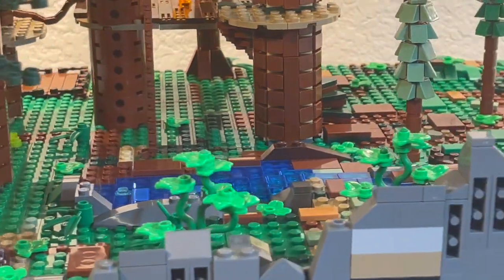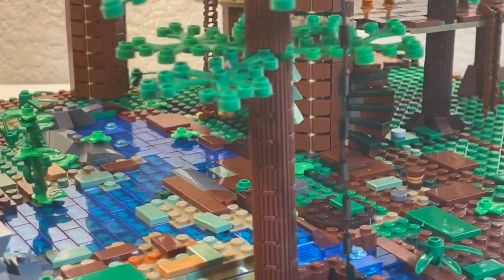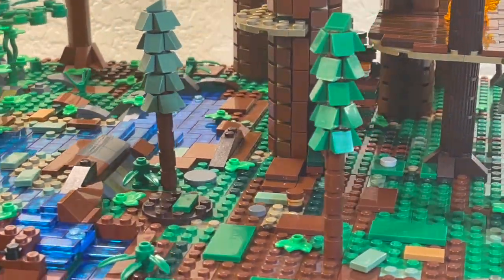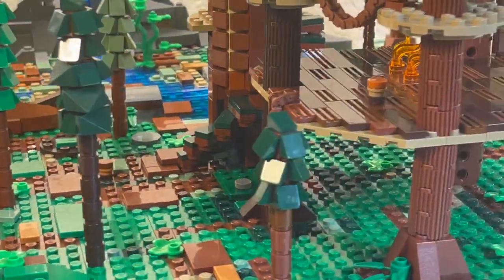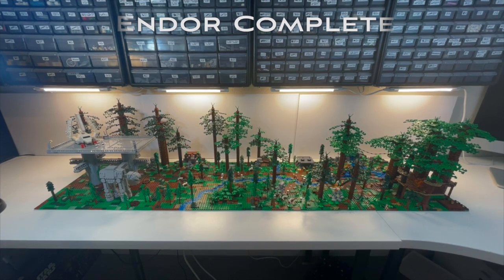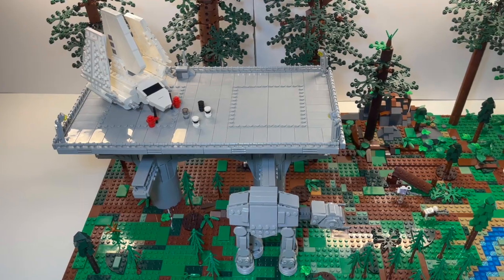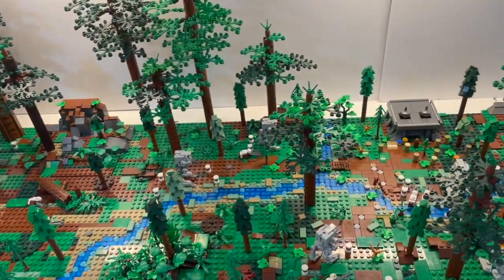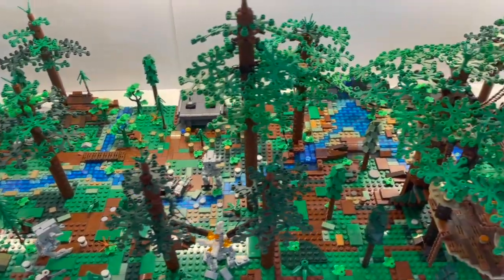Lego Star Wars MOC - Battle of Endor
This is the Battle of Endor recreated in Lego. This is built at a smaller, 3 stud scale meaning that a minifigure is represented by 3 studs. I think it gives a better overall sense of scale and space.